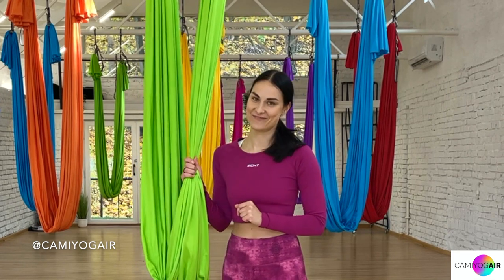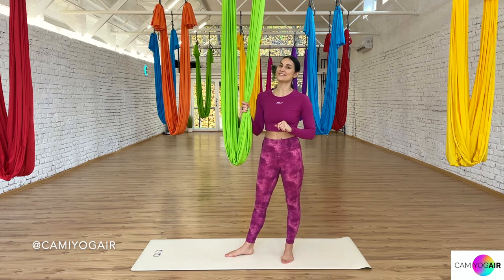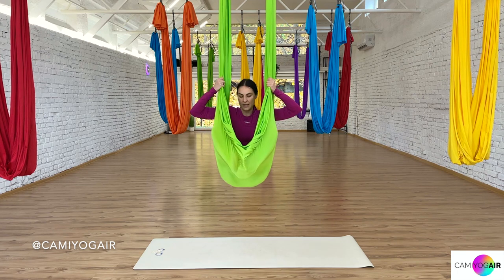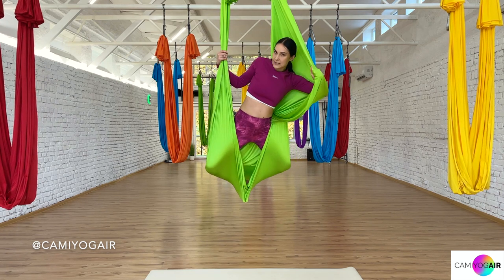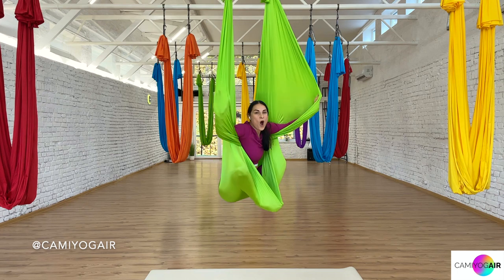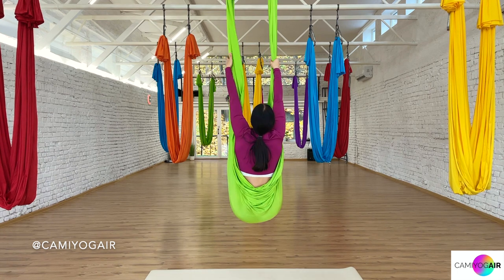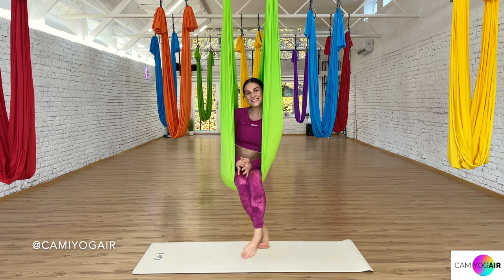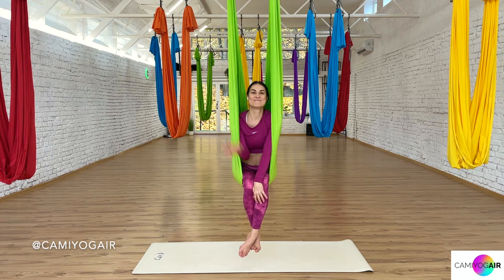10 min Aerial Yoga Tutorial - Flying Squirrel & Butterfly | Flips & Tricks Class | CamiyogAIR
Flips & tricks series: In this 10 min aerial yoga tutorial we will learn 2 poses with open hammock - Flying Squirrel🐿 and Shoulder Stand Butterfly poses🦋 These poses are great to open the hips, shoulders and the chest☺️👌🤸🧘‍♀️ This aerial yoga class is great workout for all levels aerial yoga practitioners.